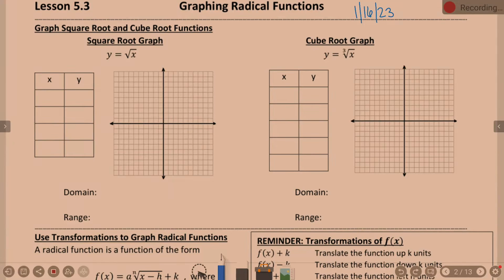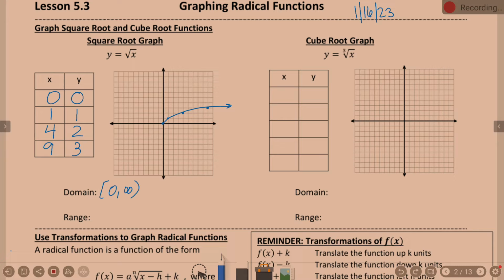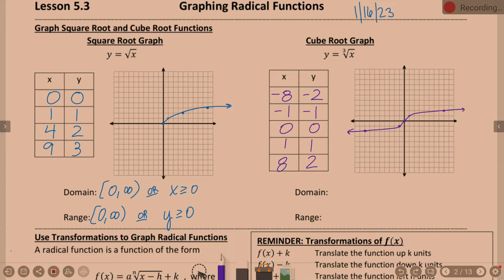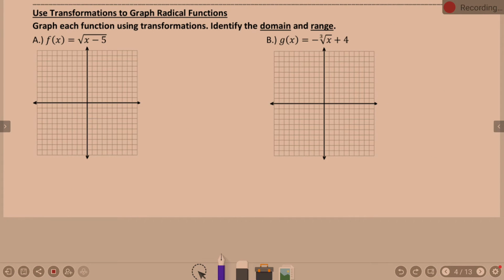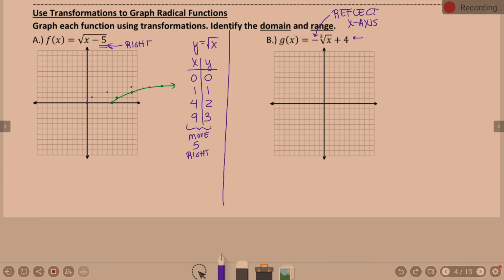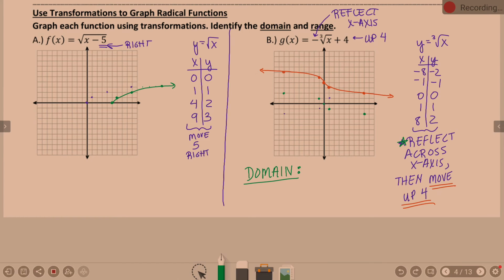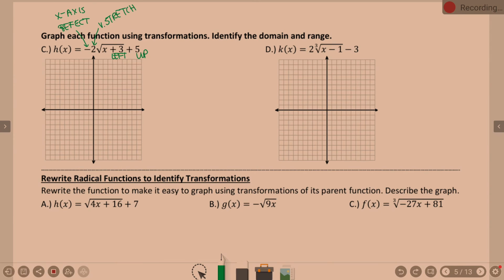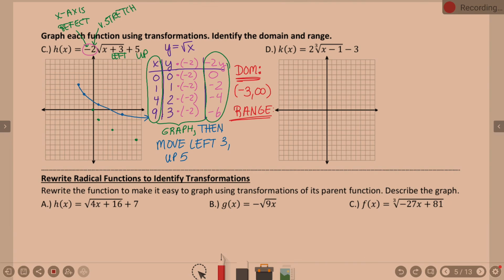A2 Lesson 5 3 Day 1